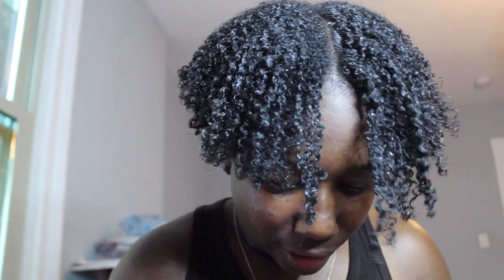QUCIK CHAOTIC GRWM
Hey guys so today I did a grwm